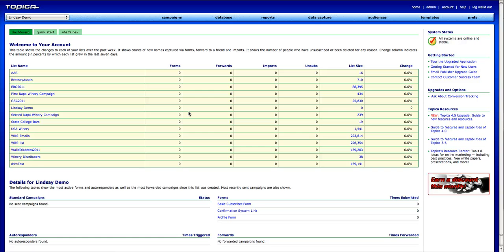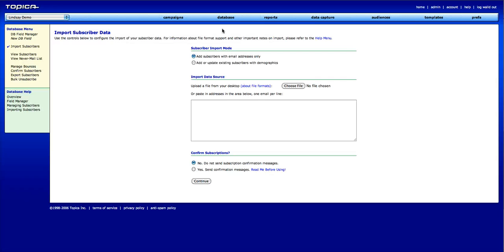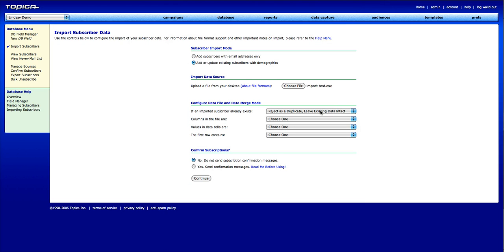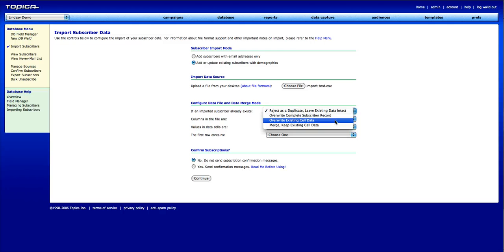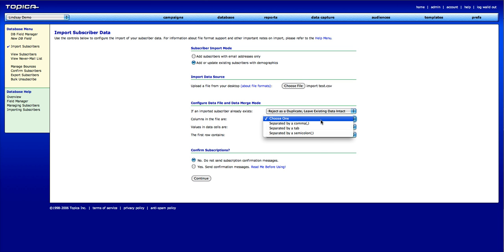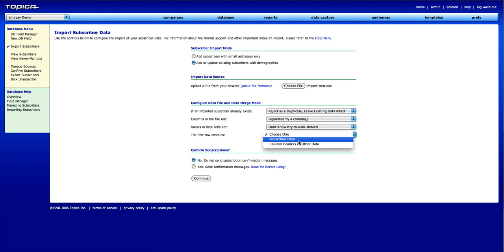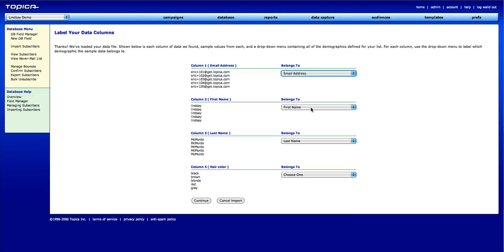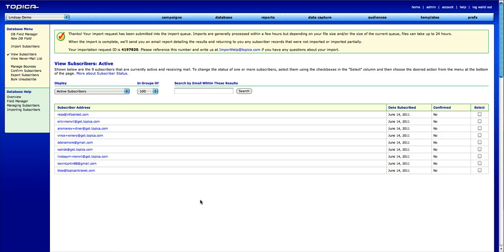How to Import a List into Topica